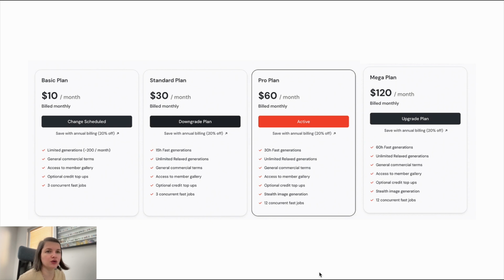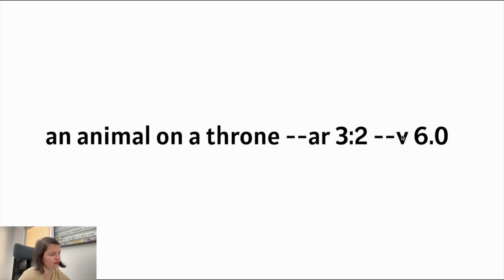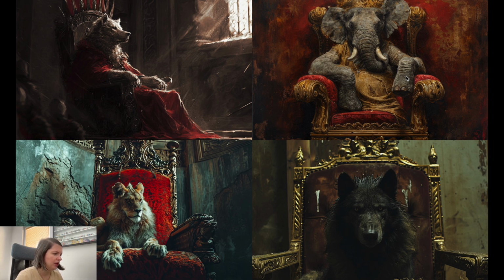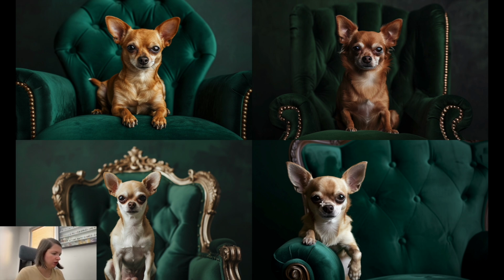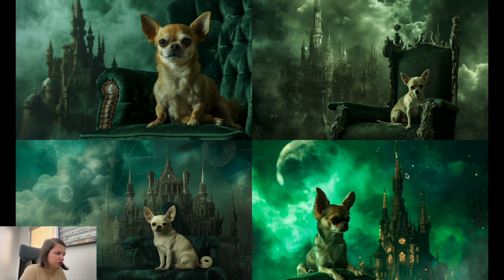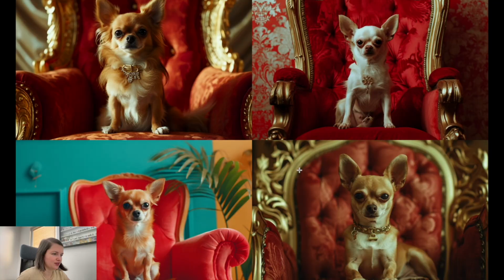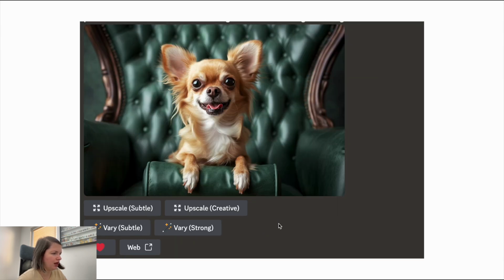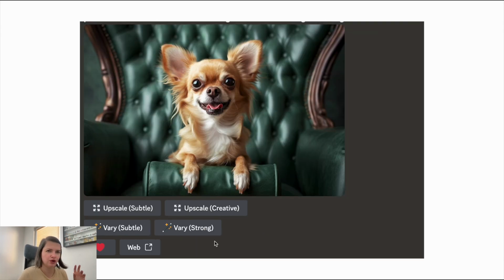Generate with me: prompting in Midjourney V6 / Selling AI on Adobe Stock